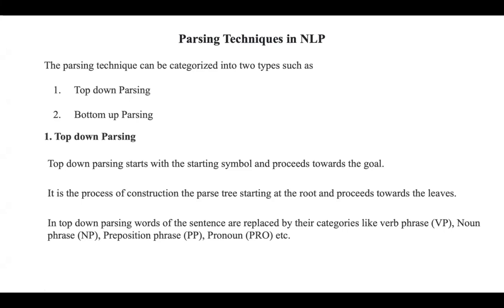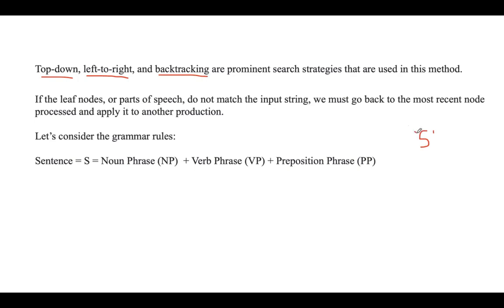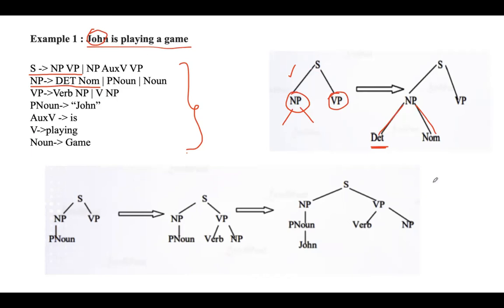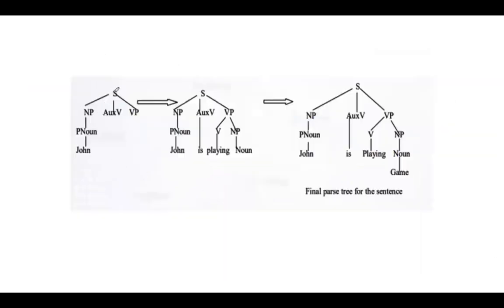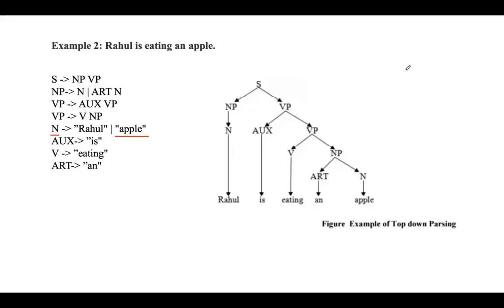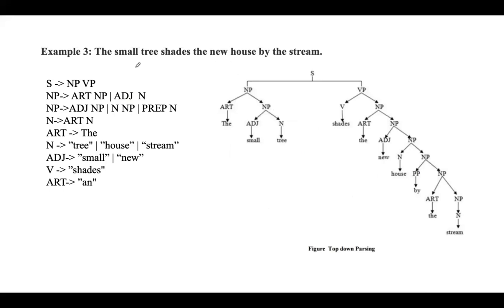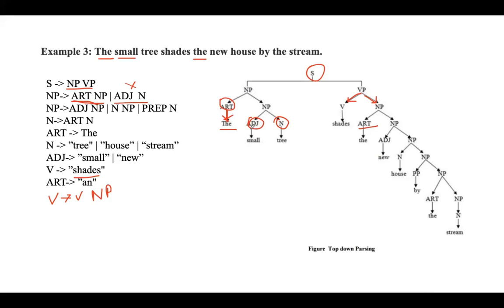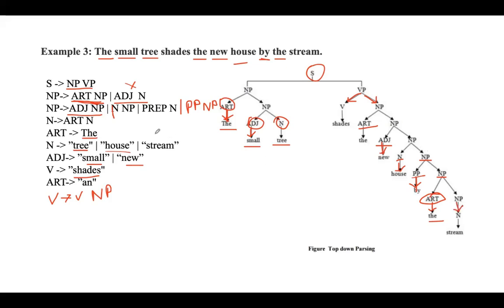Lecture 16# Techniques in Parsing | Top Down Parsing | Natural Language Processing(NLP)